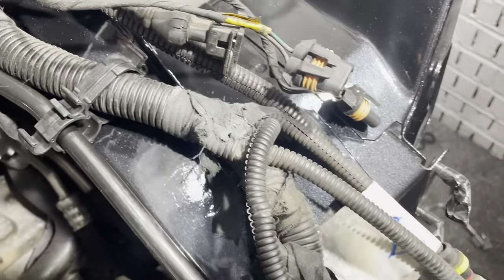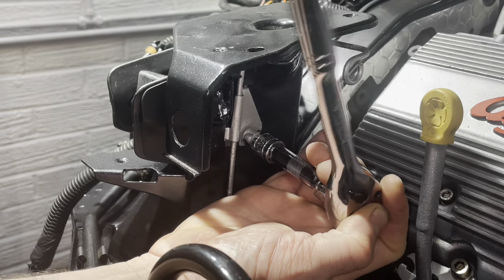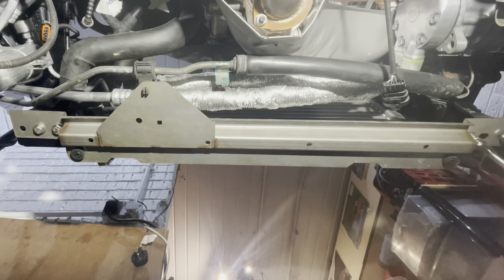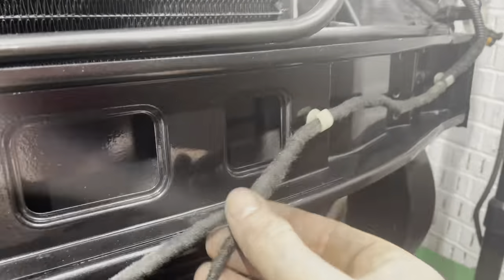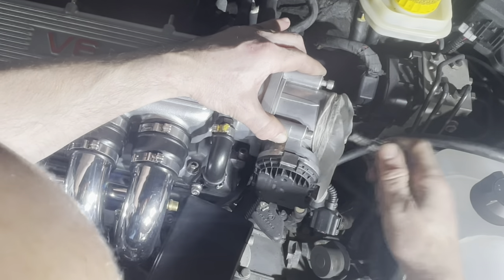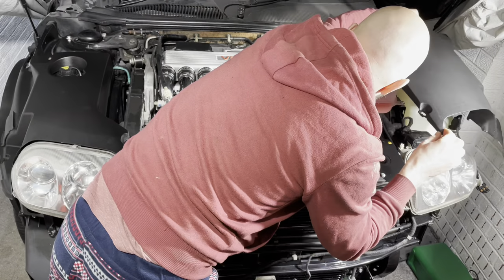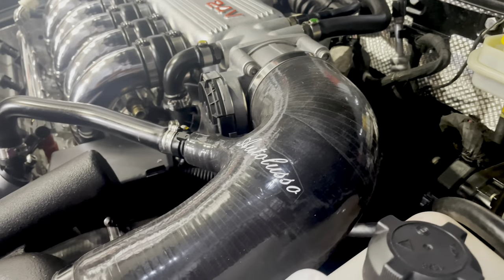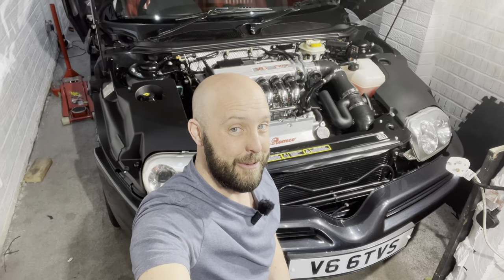Alfa Romeo GTV 3.0 V6 engine bay restoration finally completed!!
Parts used in this video:

Tessa tape

Coolant expansion tank

Stainless steel radiator bottom bracket

Radiator fan resistors

Halfords OAT coolant/antifreeze (concentrate 5L)

Autolusso silicone intake hose (CF3)

Secondary Silicone hose 90 degree reducer. Select size 90mm reduced to 80mm. Will also require cutting to size but this is very easy.

Stainless steal hose clamps. Select size 85-100mm. I bought 3.